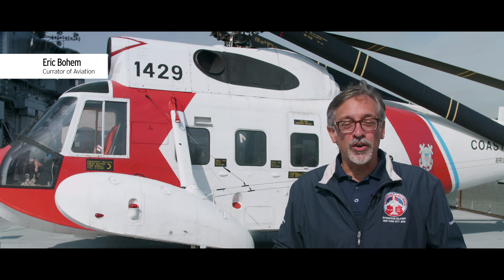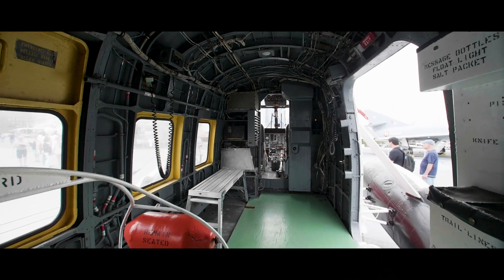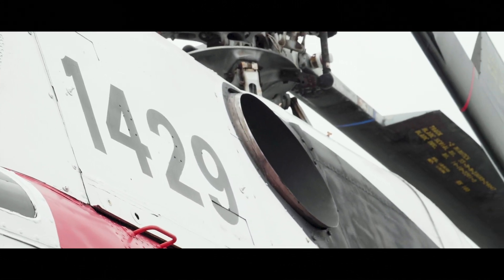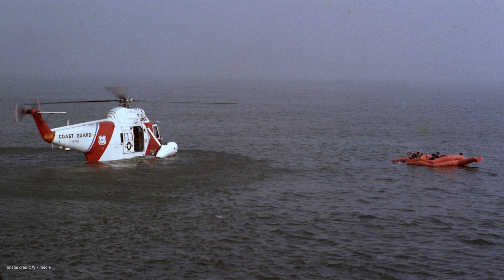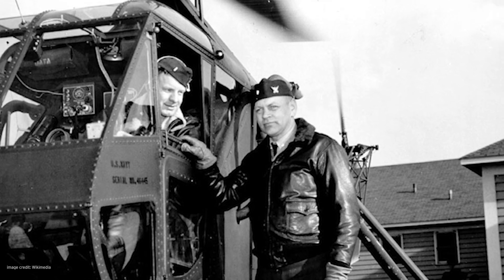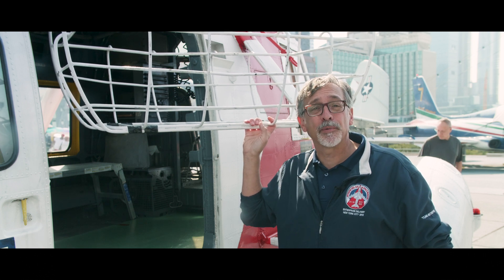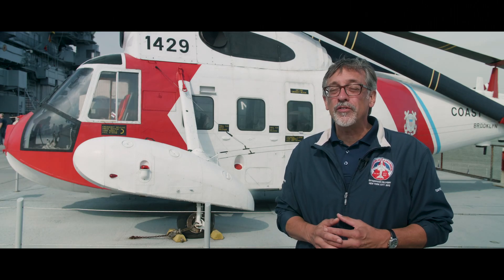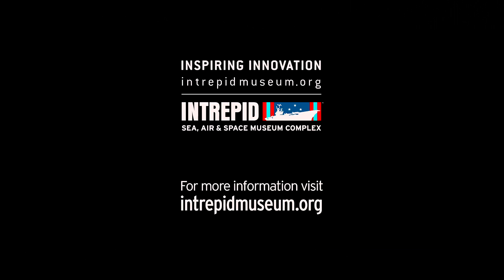Aircraft of the Month: Sikorsky HH-52 Seaguard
Go behind the scenes with Eric Boehm, the curator of aviation at the Intrepid Museum, as we learn about the Sikorsky HH-52 Seaguard in Aircraft of the Month.